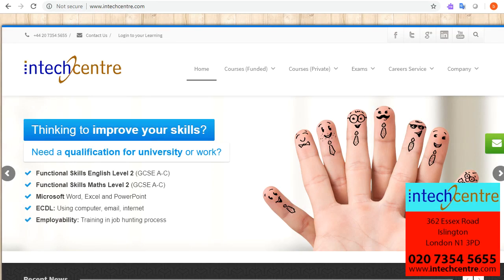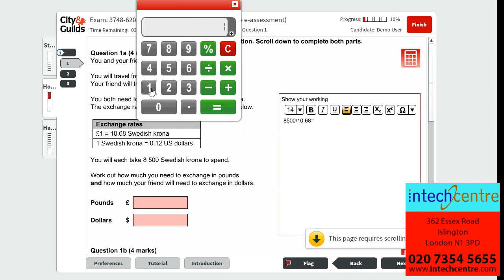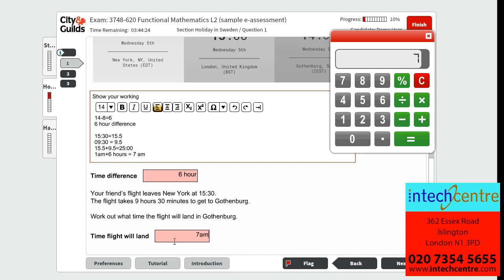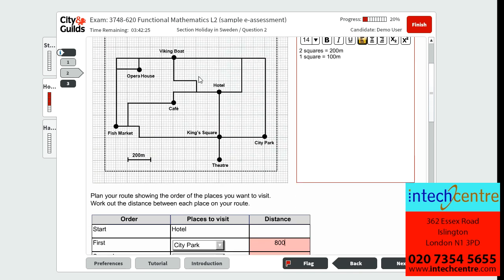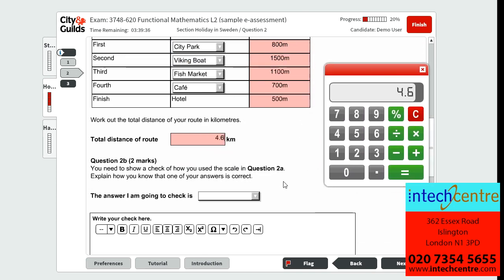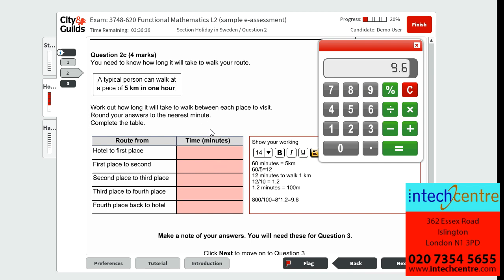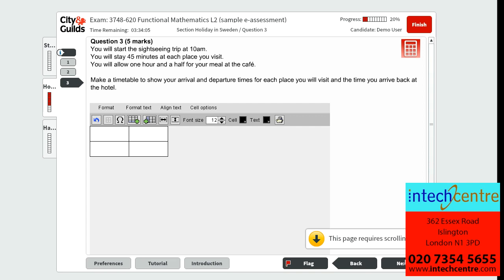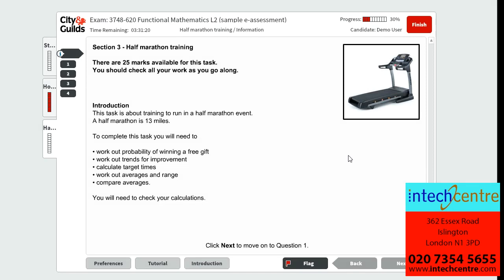Functional Skills Maths Level 2 Sample 3 - Question 2 (visit our channel for better versions)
WE ADDED NEW FUNCTIONAL SKILLS MATHS LEVEL 2 SAMPLE VIDEOS. PLEASE VISIT THEM. THIS VIDEO IS FOR REFERENCE PURPOSES ONLY

City & Guilds Functional Skills Mathematics Level 2 Sample Paper 3 - Question 2

This is a City & Guilds Functional Skills Mathematics Level 2 completed sample paper 3. This video is created for guidance purposes only and in no way should be associated with City & Guilds. We divided the sample paper into 3 section, please make sure you watch all of them as well as the Navigation Tutorial.

Intech Centre provides funded Functional Skills English and Maths Level 2 qualifications as well as private courses and exams.

Intech Centre - 362 Essex Road, Islington, London N1 3PD